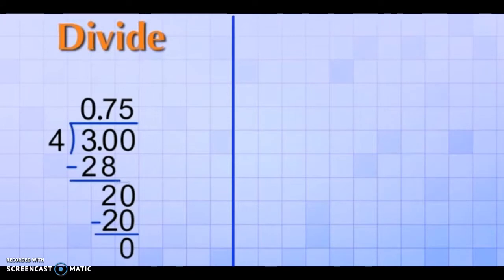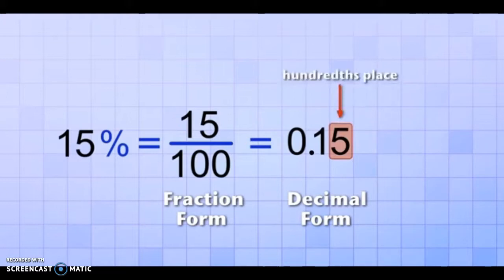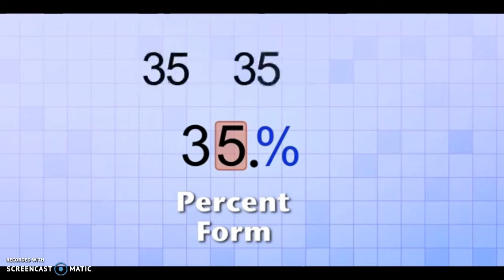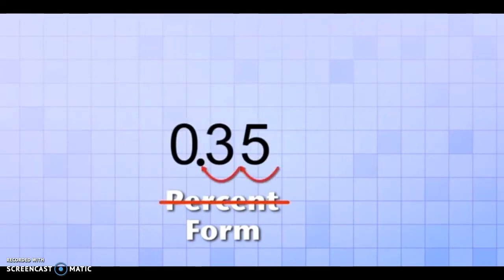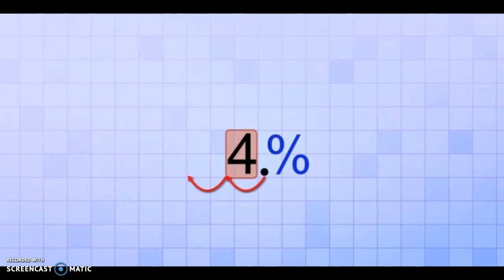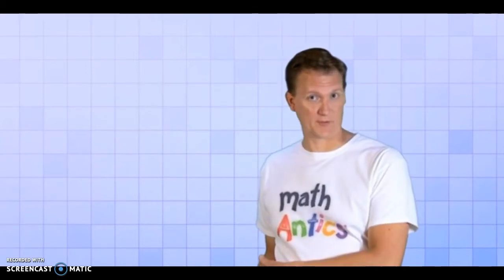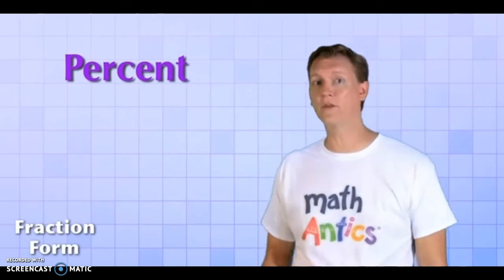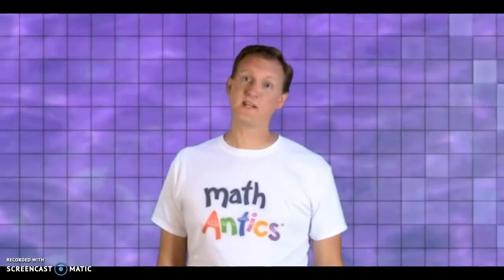Decimal to Percentage from other sources